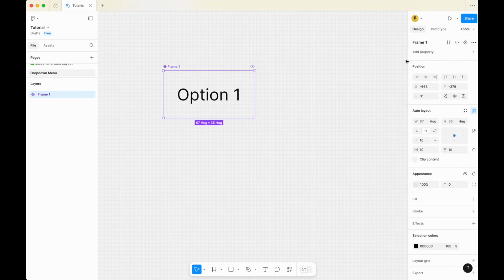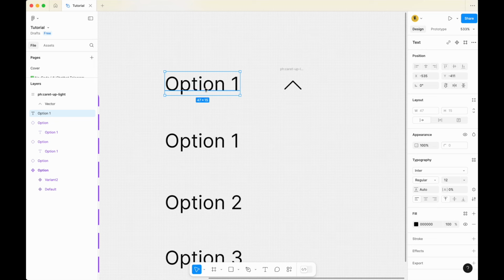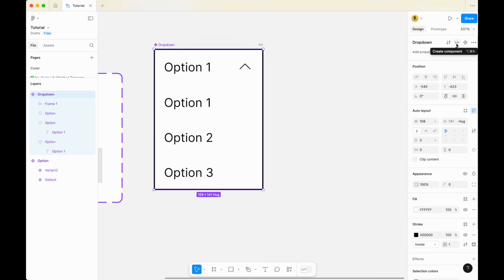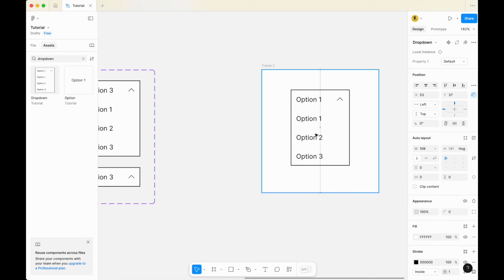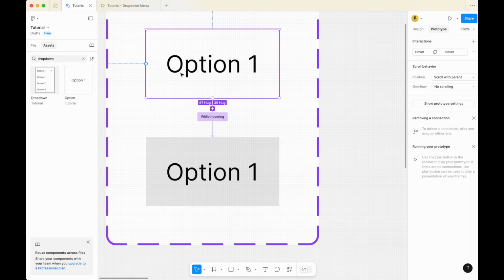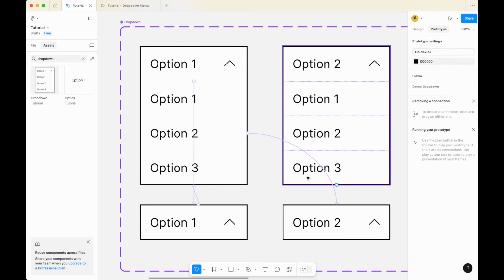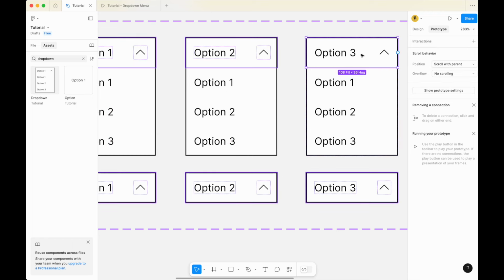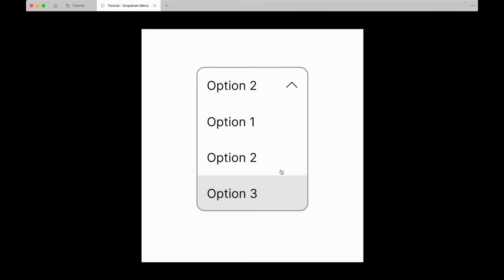Dropdown Menu on Figma (Super Easy !)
Wanna challenge yourself to learn how to create more complex components?

⏰ Timecodes ⏰
0:00 - What you will be creating
0:14 - Start building individual Option
2:05 - Combining Options To Make It Look Like Dropdown Menu
6:17 - Create Dropdown Component
9:11 - 1st Check To See Static Dropdown on Presentation View
10:45 - Giving each Option hover effect
12:36 - Inspecting Option hover effect on Presentation View
13:08 - Toggle between closing and opening state for the dropdown menu
16:28 - Connecting the rest of the option to simulate option clicking
19:02 - Check that all options clicking interaction are connected properly
19:37 - Styling Dropdown Menu with 3 simple steps

About:
In this video, you'll learn how to create a dropdown menu on Figma. This is an equivalent of Select component. Follow along this step-by-step video to gain an understanding of how to build this dropdown menu from scratch !